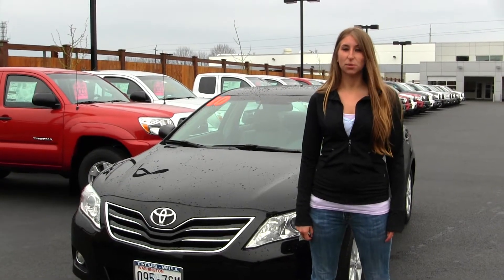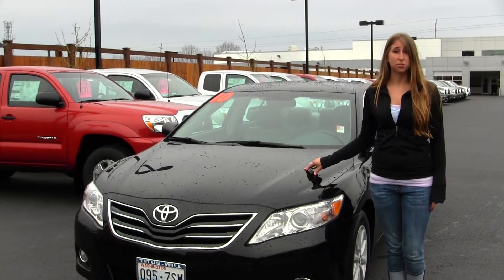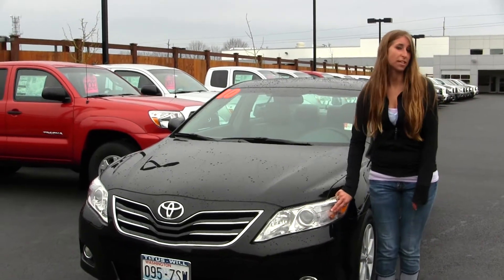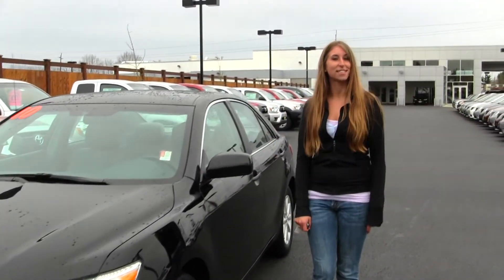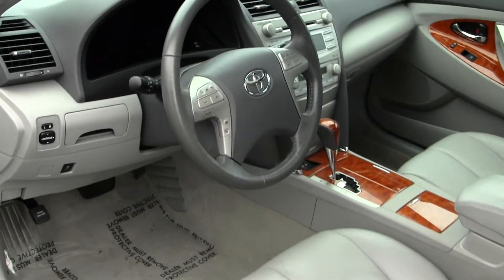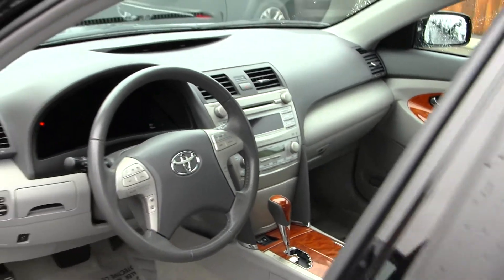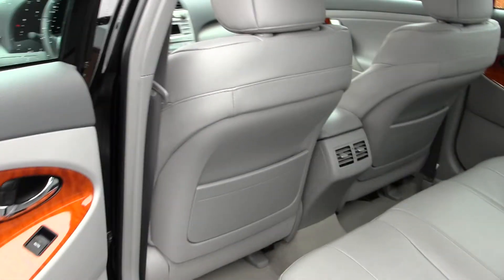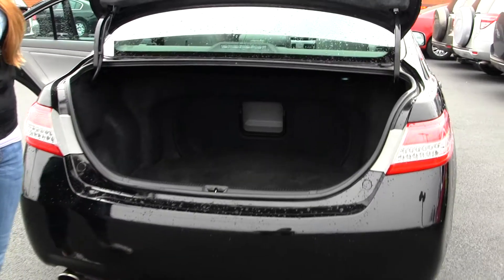Virtual Walk Around Tour of a 2010 Toyota Camry at Titus Toyota in Tacoma